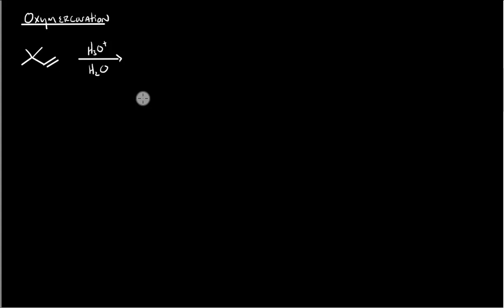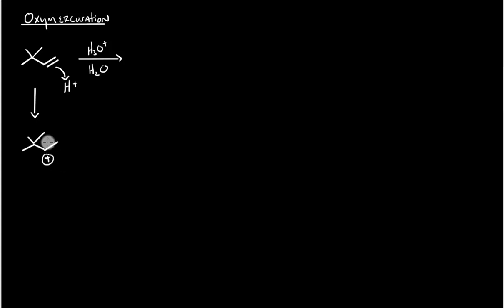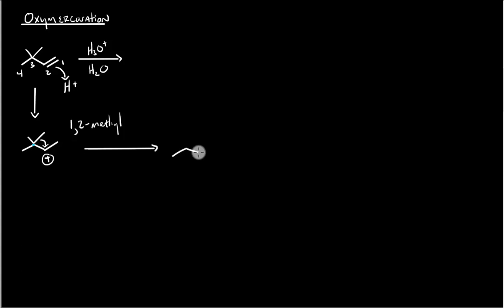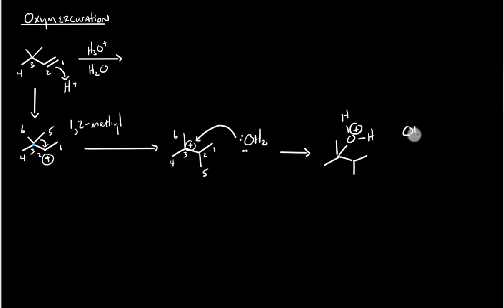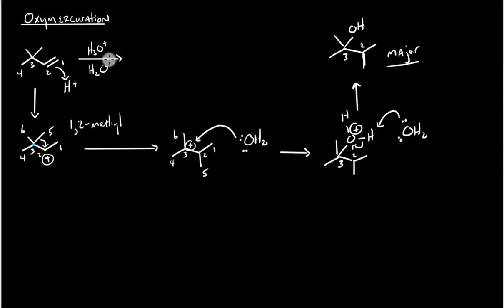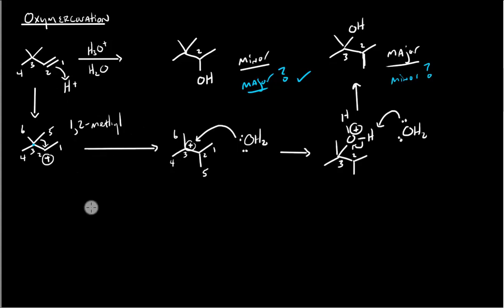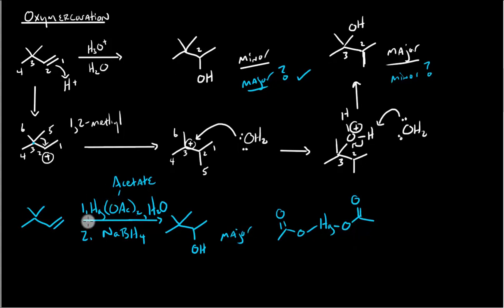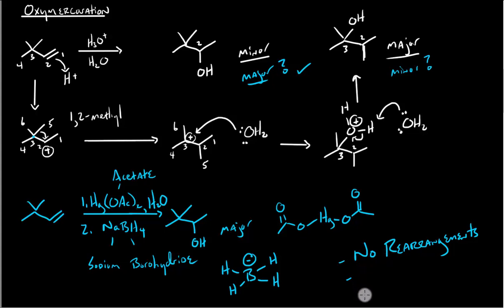Ch4 20 Oxymercuration NoMech 10 min